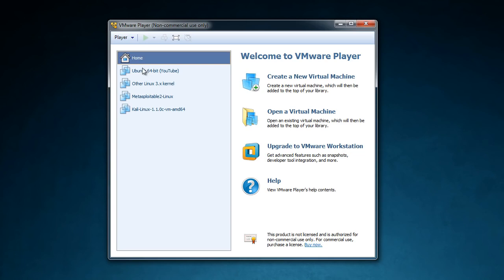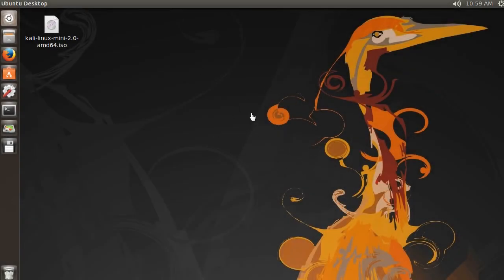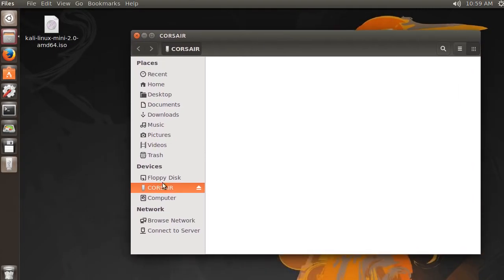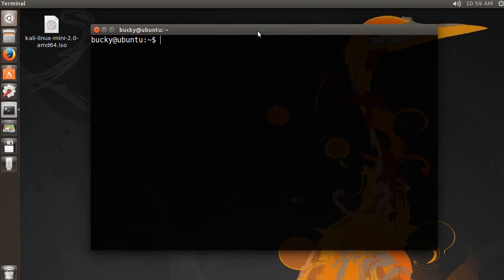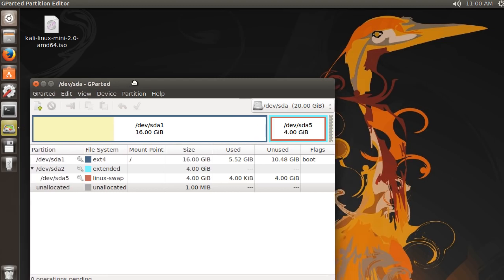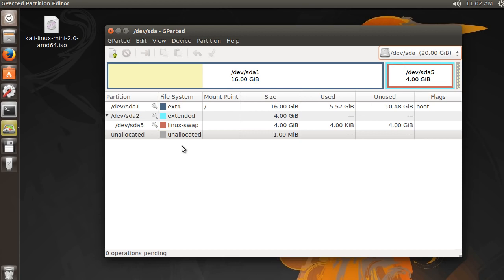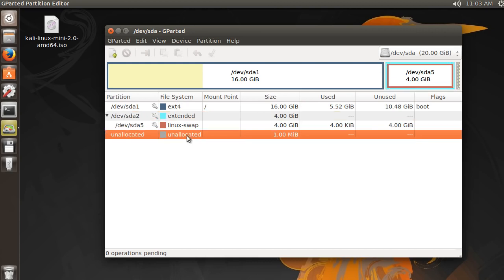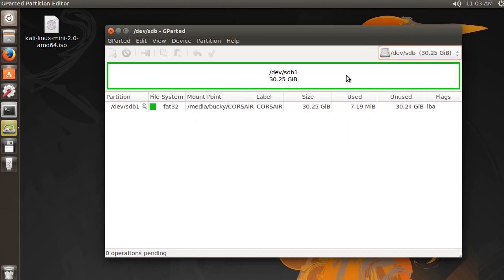Linux Tutorial for Beginners 18 Partitions